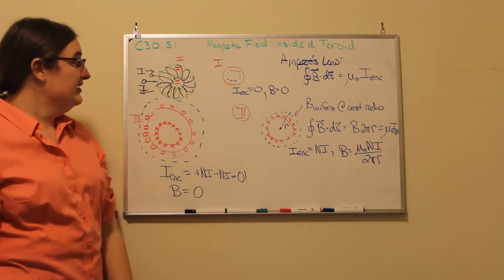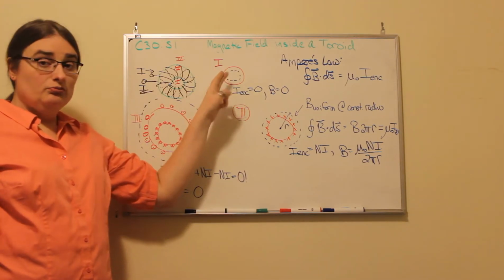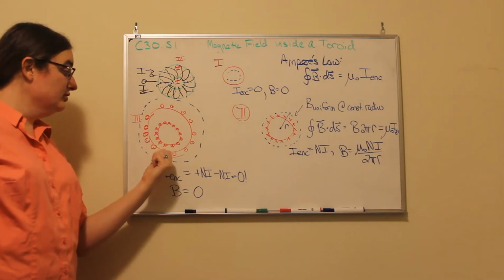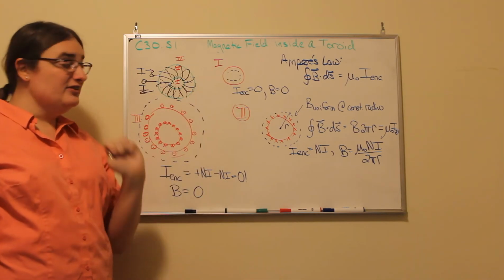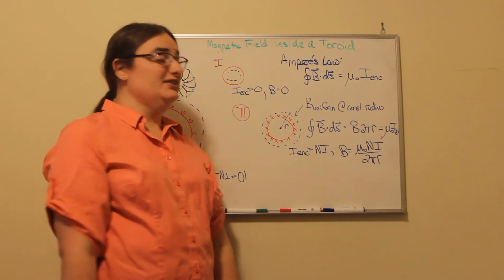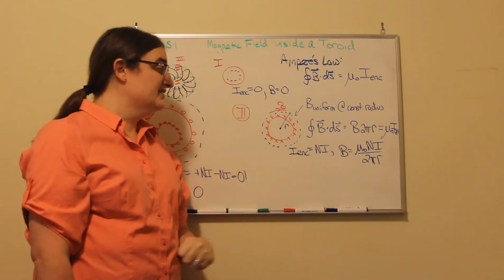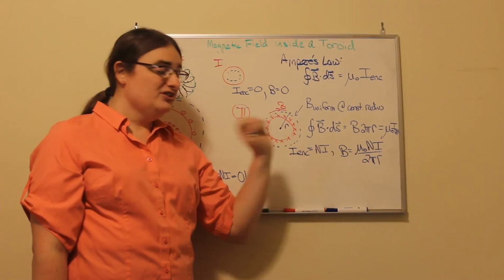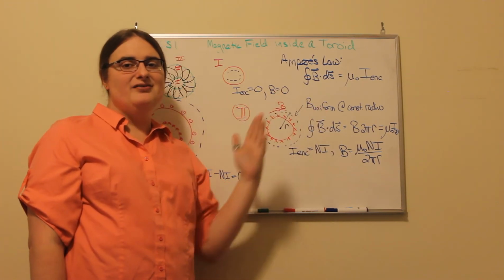Magnetic Field of a Toroid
This video uses Ampere's Law to calculate the magnetic field for the three interesting regions of a toroid wound with current carrying wire: inside the hole, inside the coils of wire, and outside the toroid.